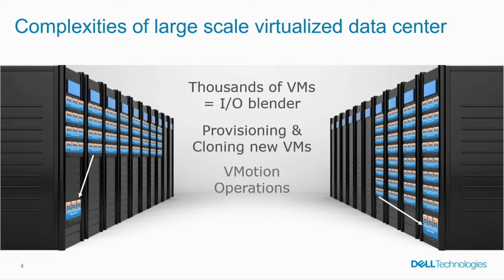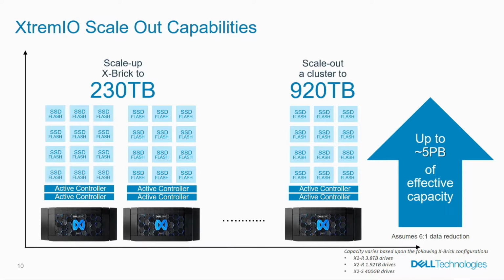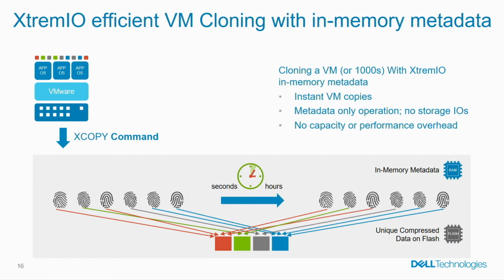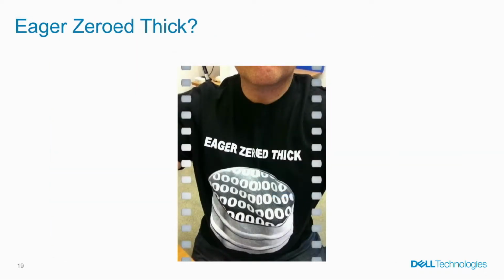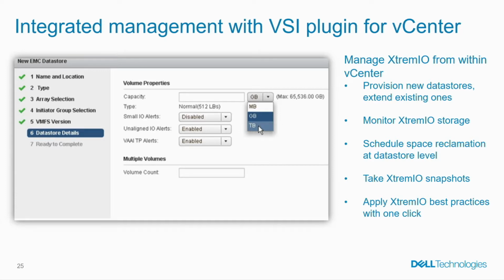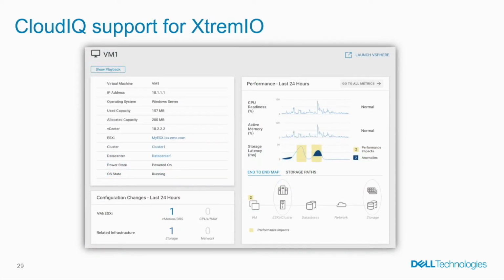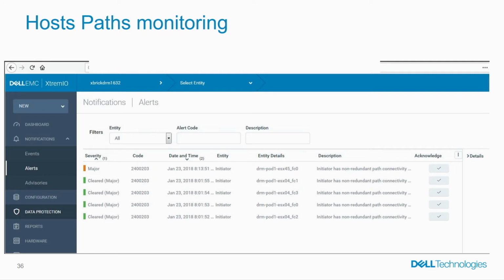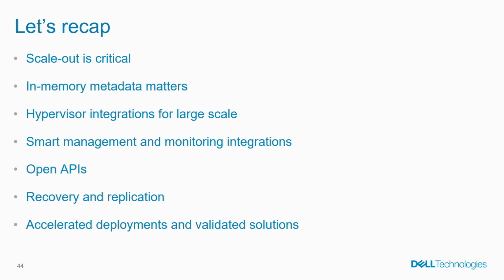VMworld 2018 - Transforming Virtual Infrastructure with All-Flash Storage (VIN3820QE) - Tomer Nahumi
Come join us to learn new infrastructure best practices for consolidating mixed-workloads, building agile private clouds and deploying no-compromise virtual desktops with VMware and Dell EMC XtremIO X2 storage arrays. We will cover both native integrations and VMware plug-ins, including Storage APIs, SRAs, VSI, ESA, and more! During this session, you will also learn how content-aware, intelligent in-memory metadata based All-Flash architecture can deliver VM cloning at memory speed as well as manage copy data efficiently for virtualized mixed workloads while delivering high performance with consistently low latency.